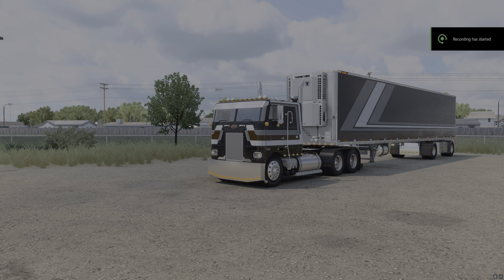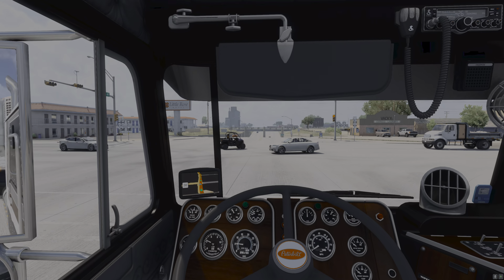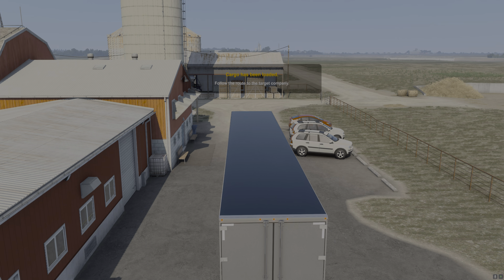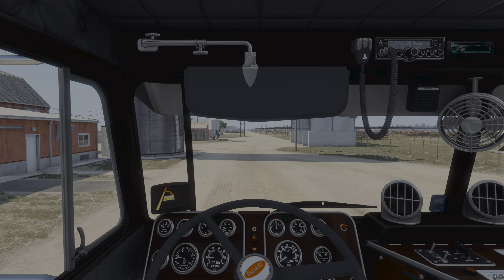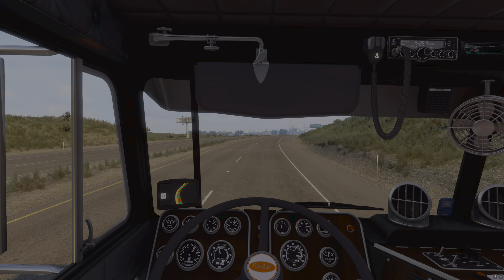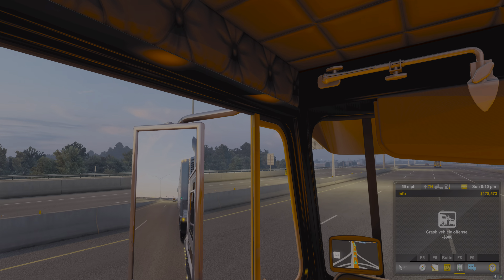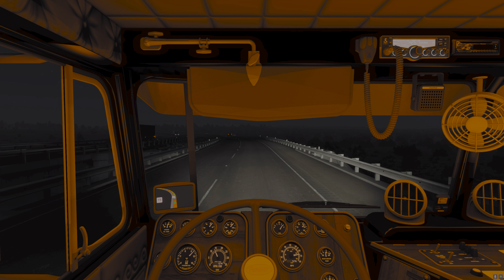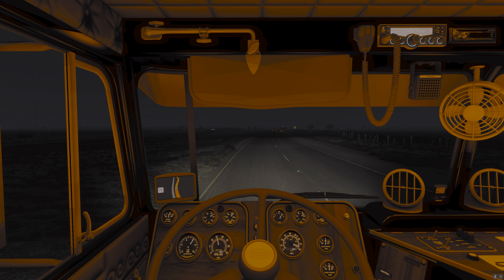pete 352 American Truck Simulator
GPU: NVIDIA GeForce RTX 3060
CPU: 11th Gen Intel(R) Core(TM) i7-11700F @ 2.50GHz
Memory: 16 GB RAM (15.86 GB RAM usable)
Current resolution: 3840 x 2160, 60Hz
Operating system: